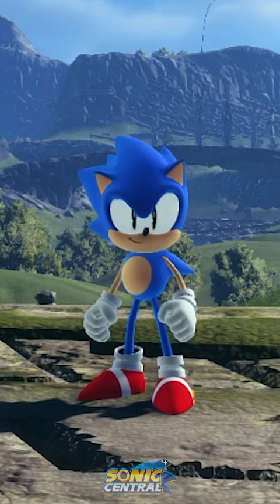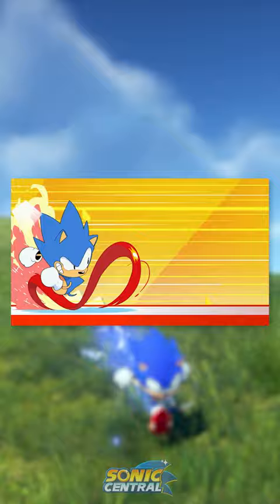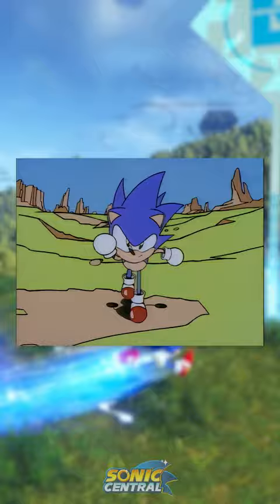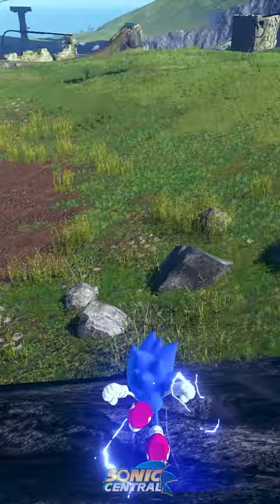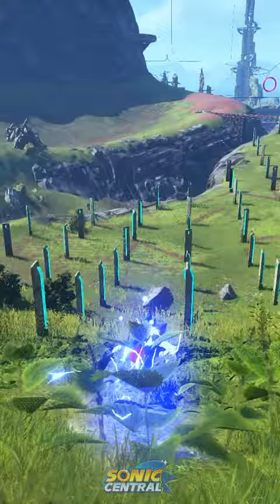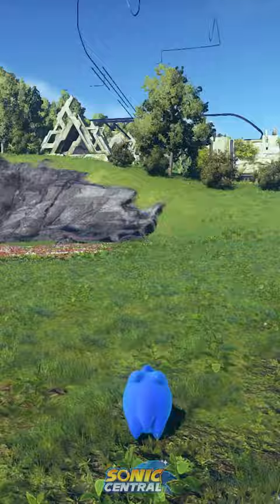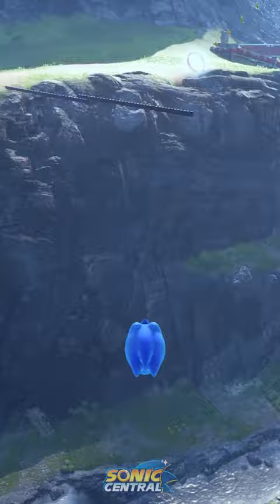The BEST Classic Sonic Ever?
⚙️ 𝗗𝗼𝘄𝗻𝗹𝗼𝗮𝗱𝘀 & 𝗖𝗿𝗲𝗱𝗶𝘁𝘀:
Mania Sonic by StarNoodle495: